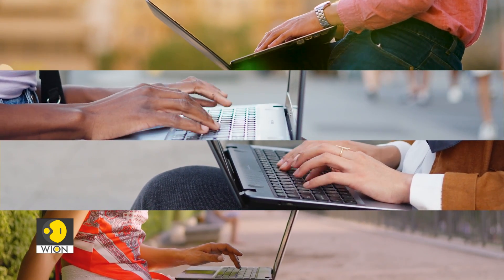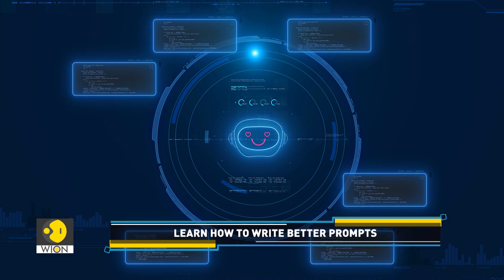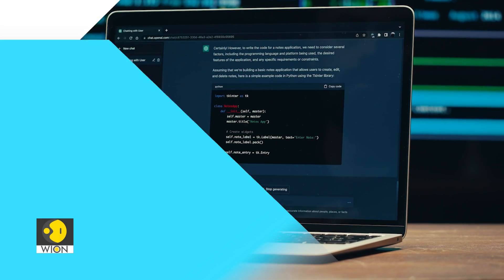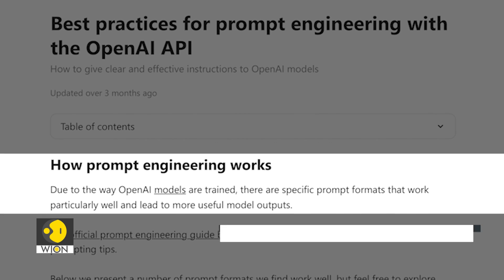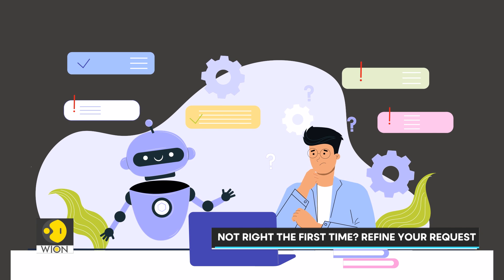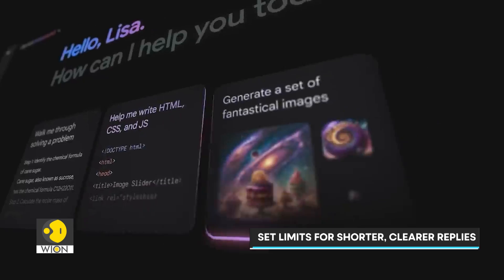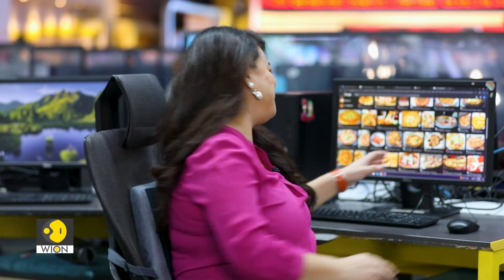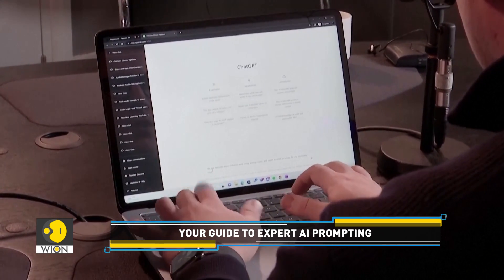The Art Of Crafting The Perfect Prompt | Artificial Intelligence | Tech It Out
If you've not been impressed with AI Chatbots then the fault probably lies in the questions you've been asking rather than the generic responses the chat bots are giving you. Writing prompts is a skill that involves giving a series of clear, detailed and precise questions. This will completely transform your AI experience.